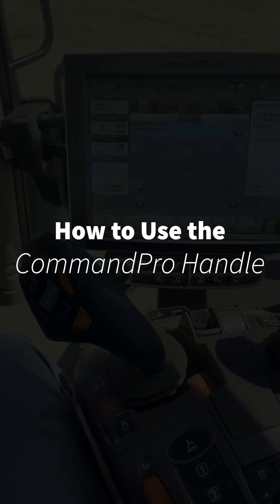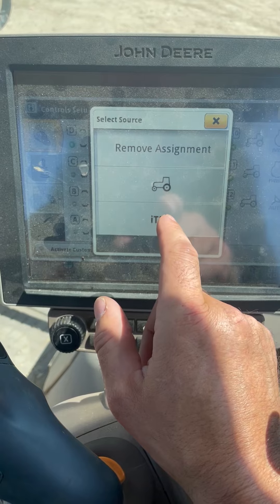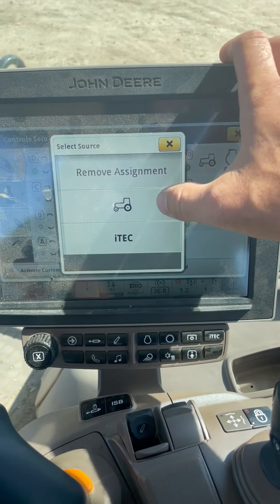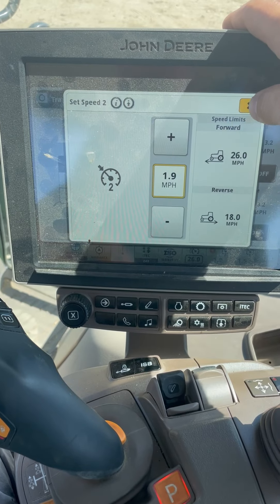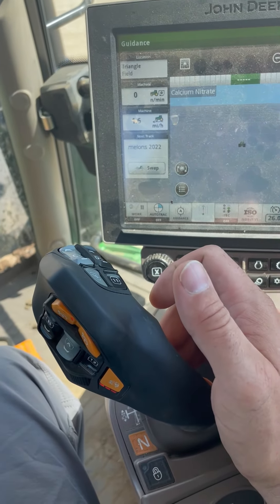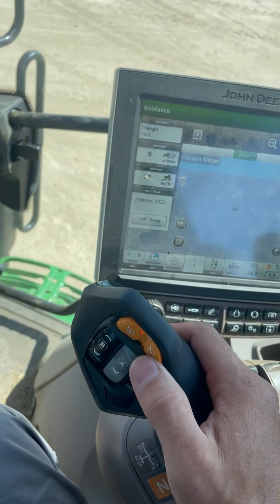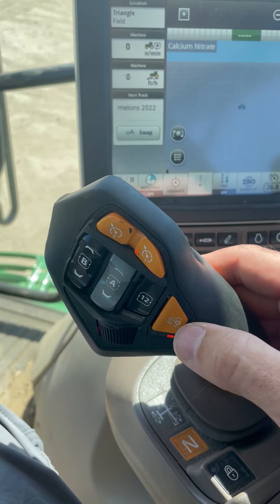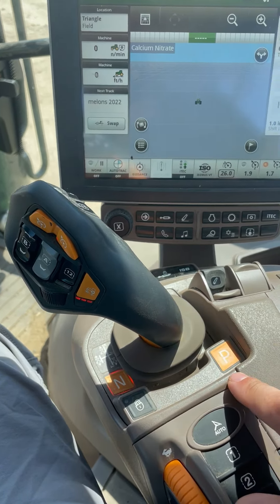How to Use the CommandPro Handle